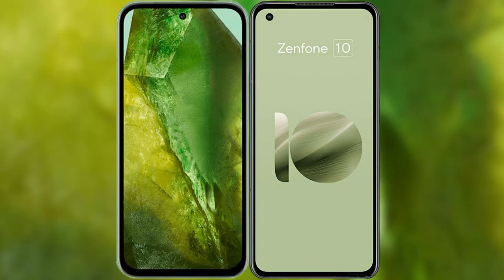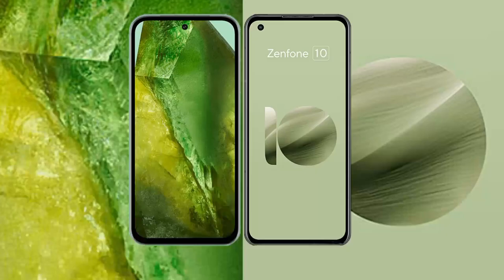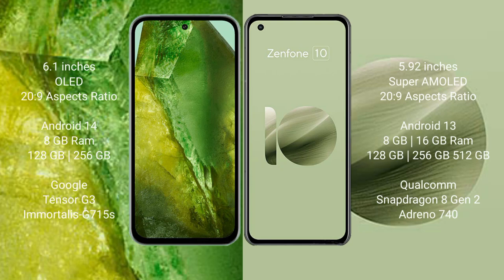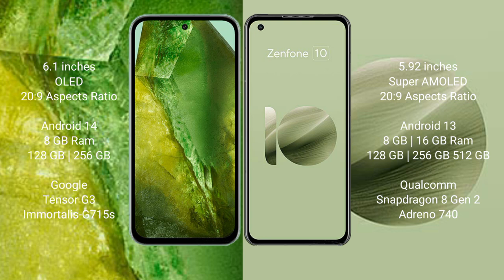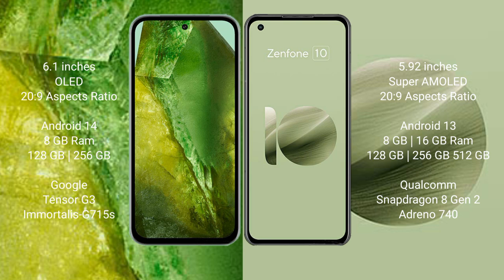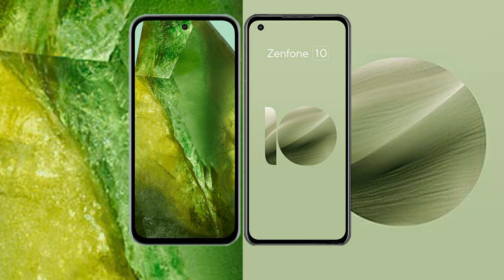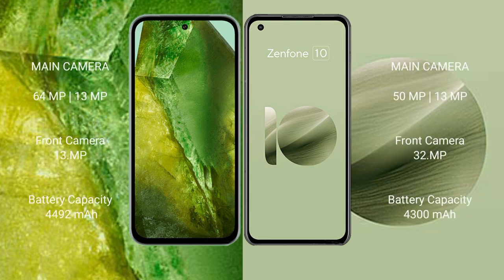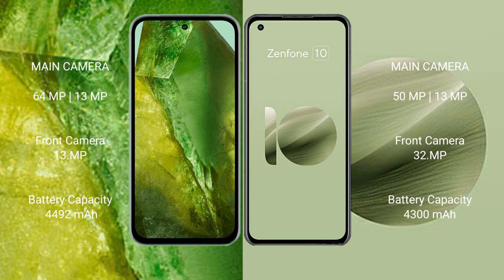Google Pixel 8A vs Asus Zenfone 10 Review